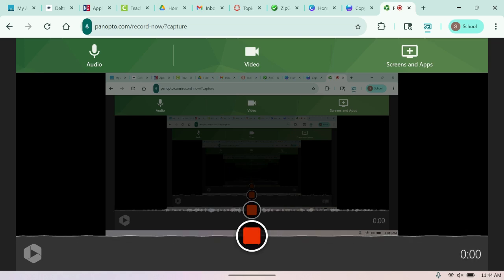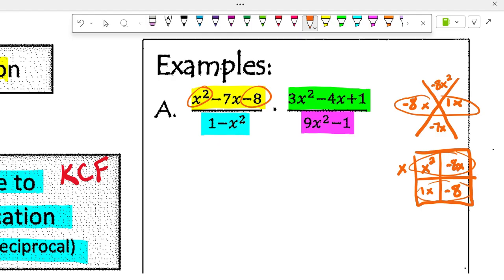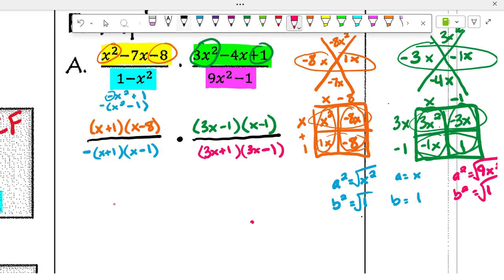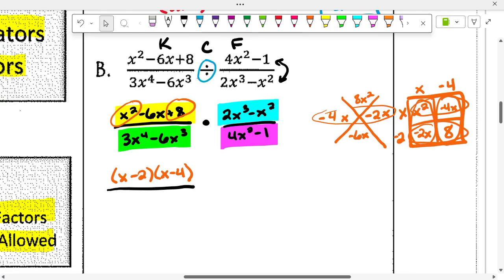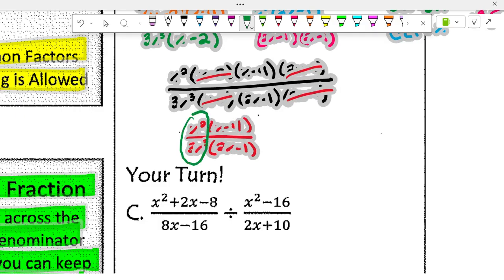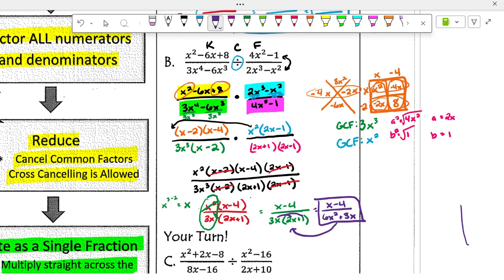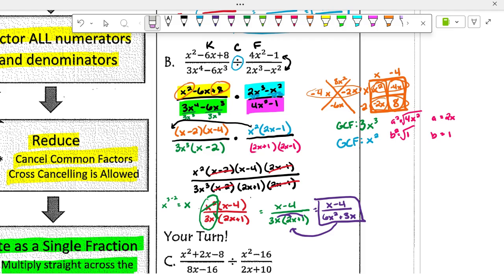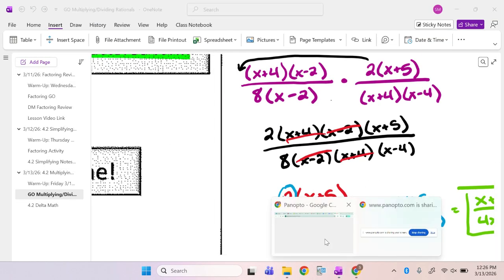4.2b Lesson - Math 3 S26